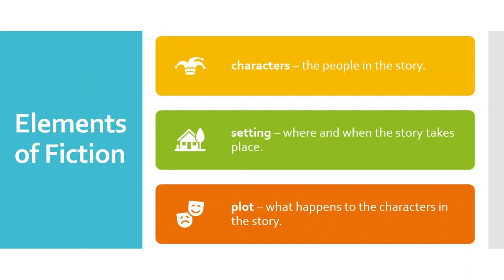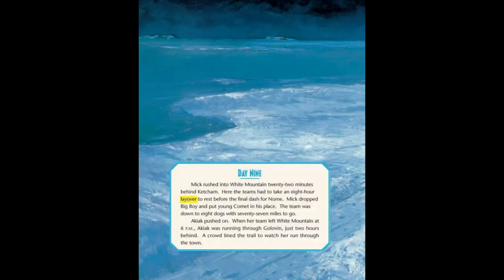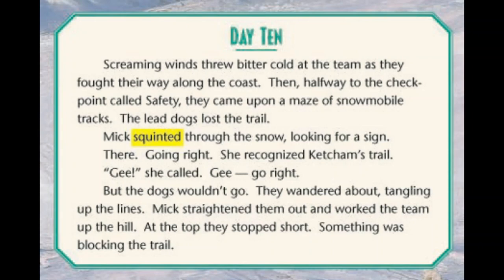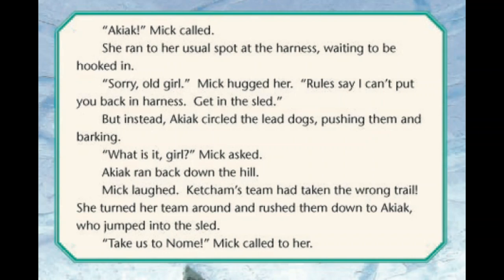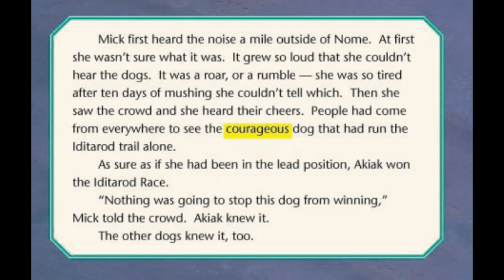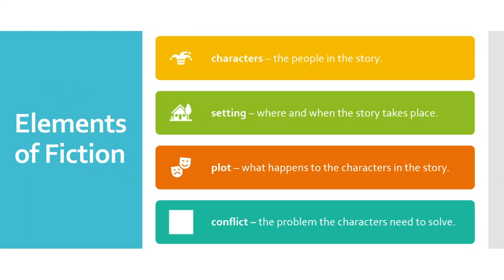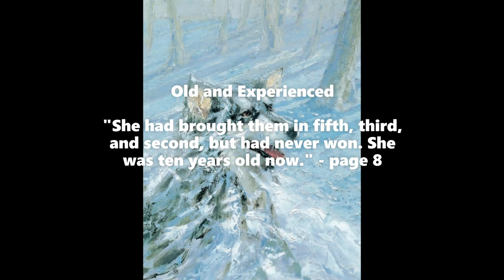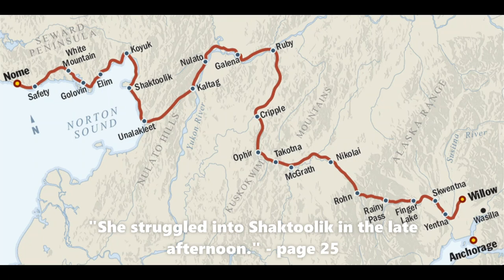ELA, Grades 4-5, 4/10 - Lesson 3, Narrative Fiction